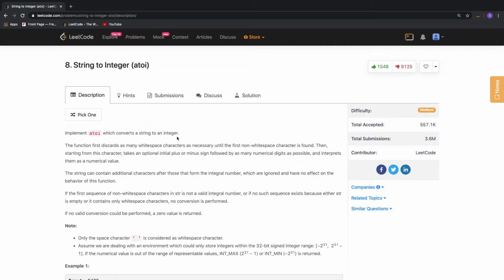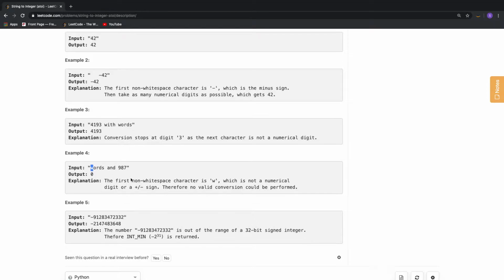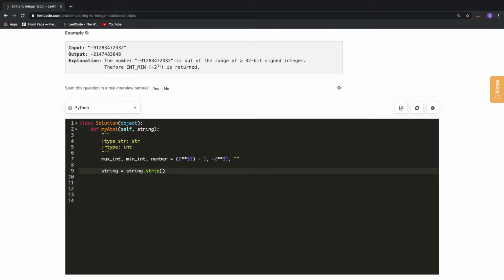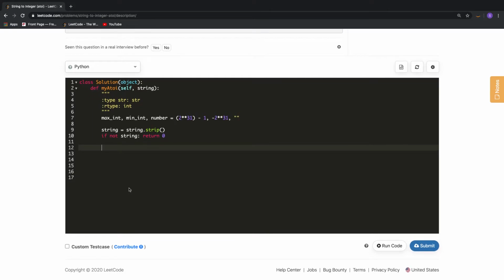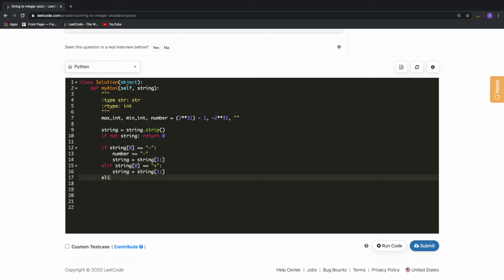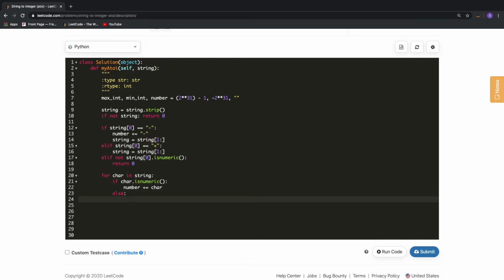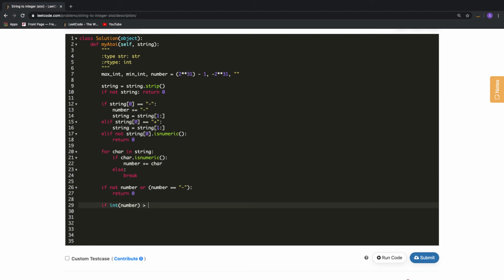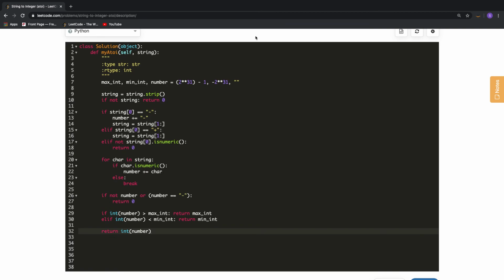Leetcode 8 String to Integer (atoi) in python